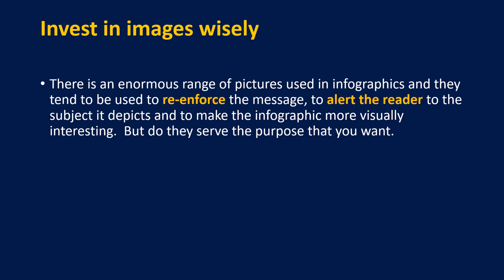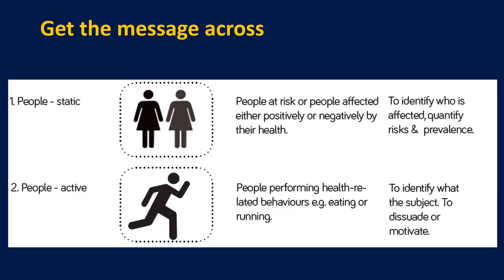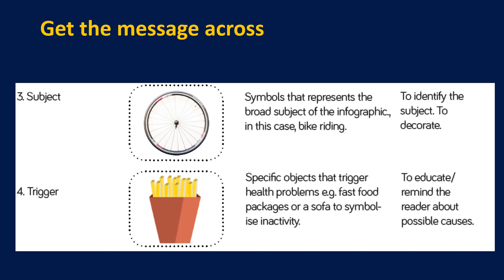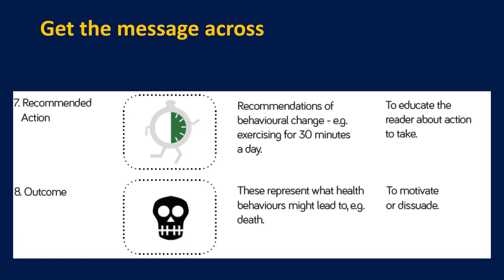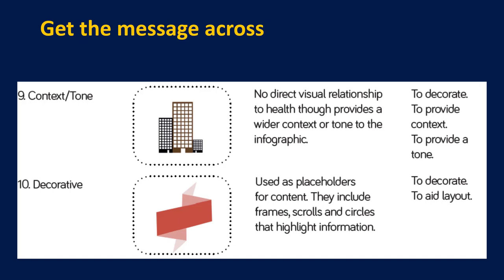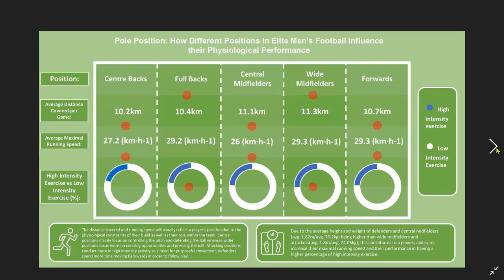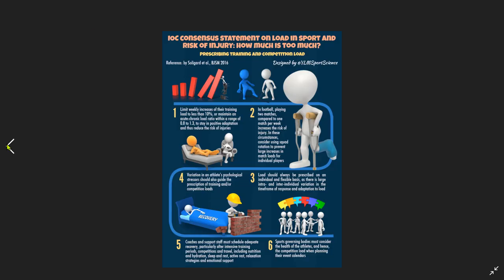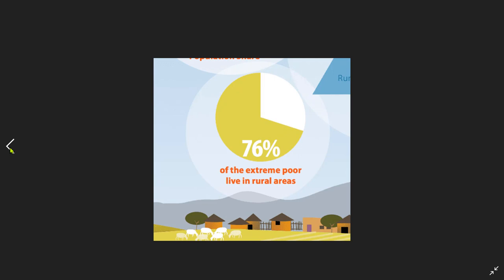Image selection for infographics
What images work best for an infographic